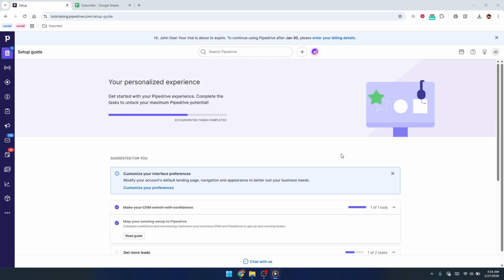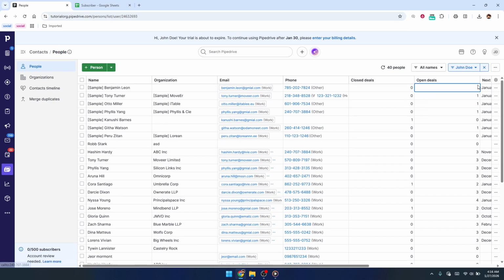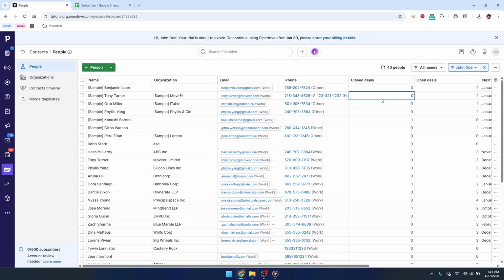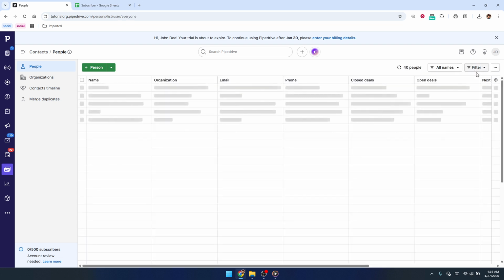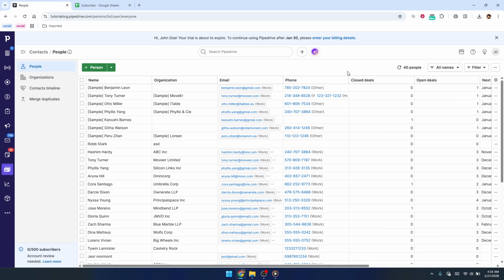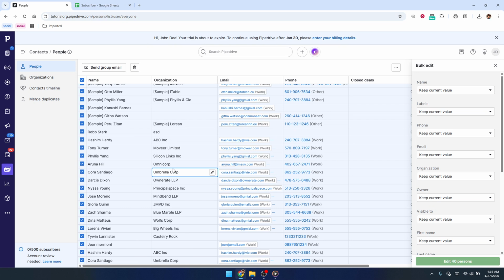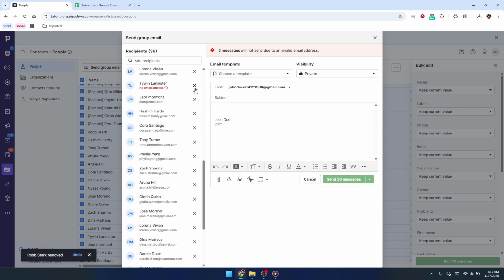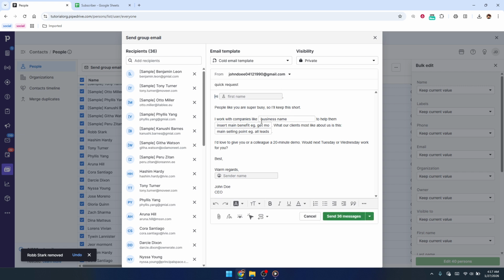How To Use Pipedrive To Email A List [2026 Guide]